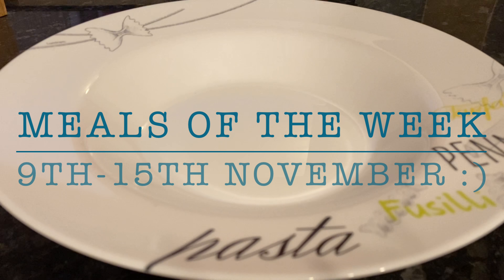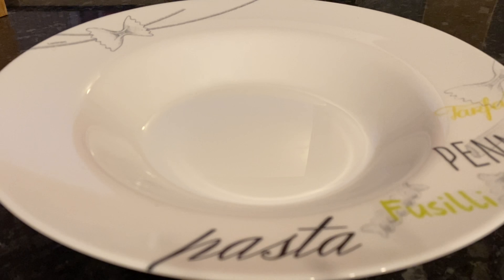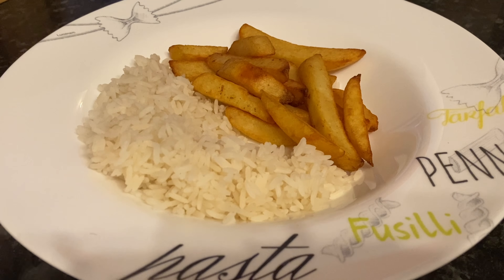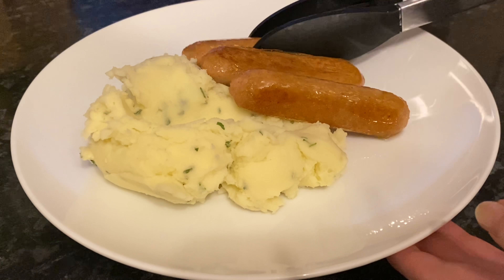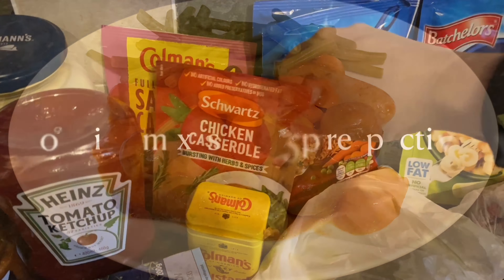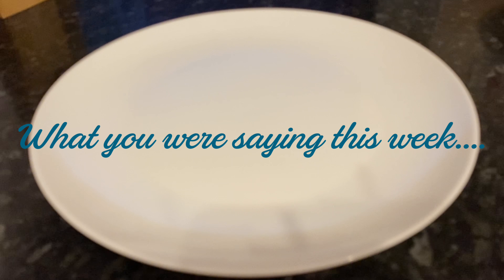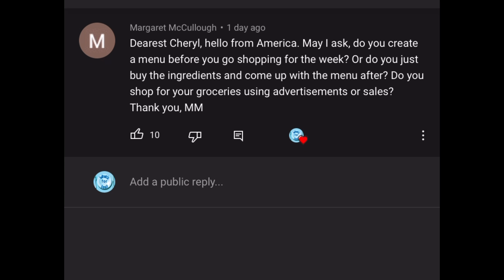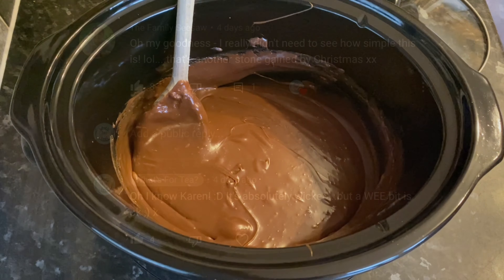What's for tea this week? Meals of the week 9th-15th of November :)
Hey folks! :)

A very warm welcome back to what's for tea? If you're new...welcome to you also!

This week I made the slow cooker chocolate orange fudge :)  I’ll leave it linked below if you want to go and watch it :)